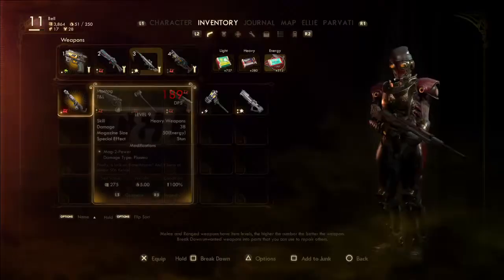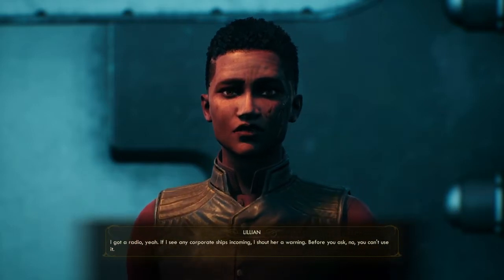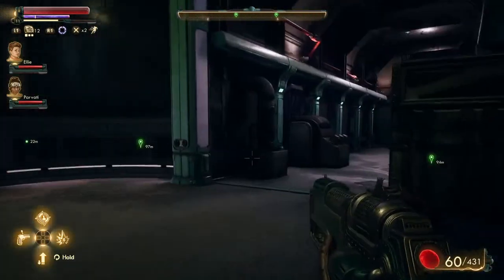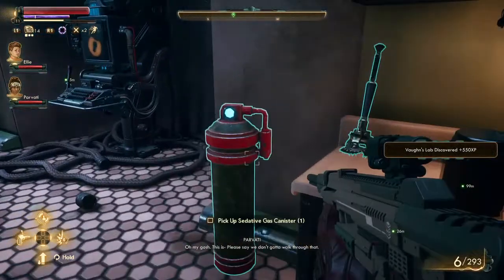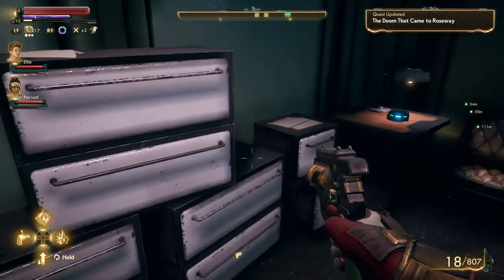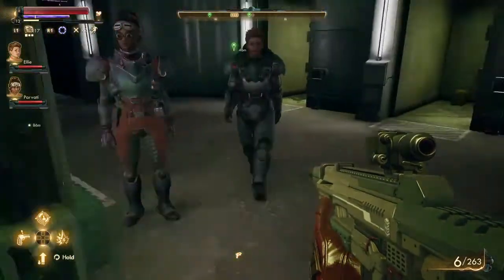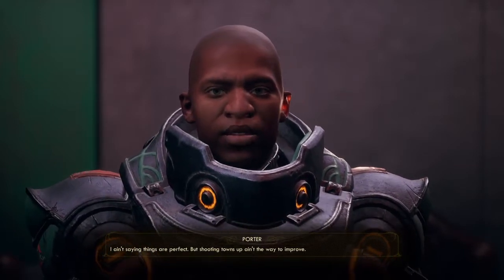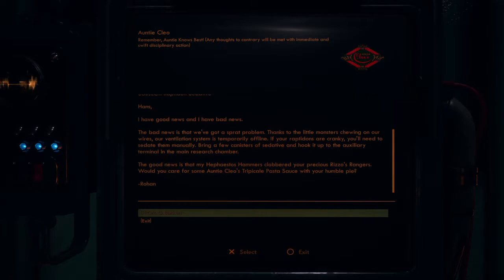Part 17 - The Doom That Came To Roseway and Distress Signal - The Outer Worlds - by Bell